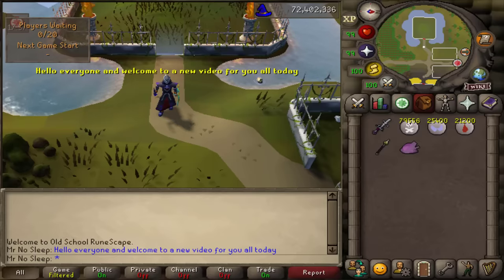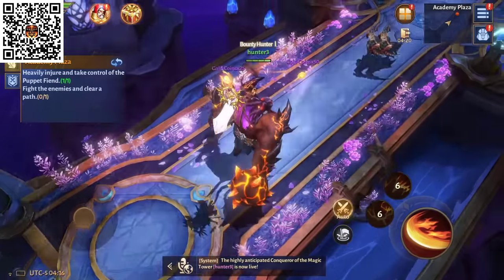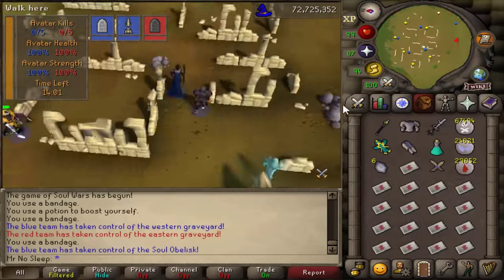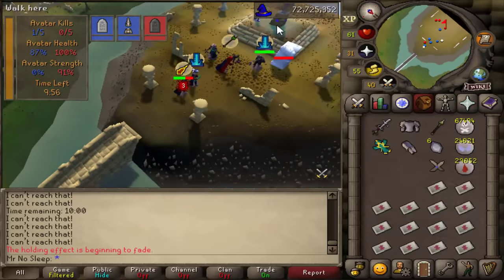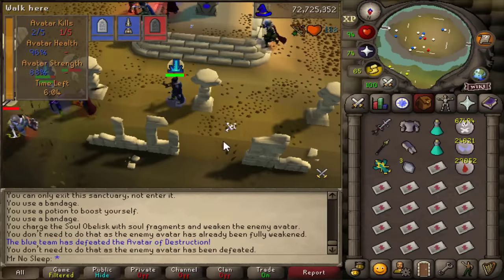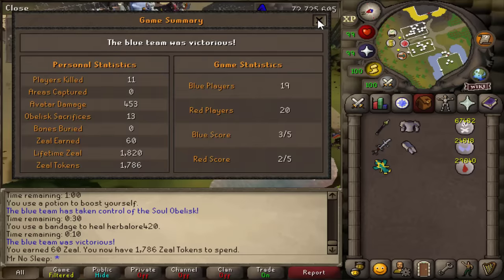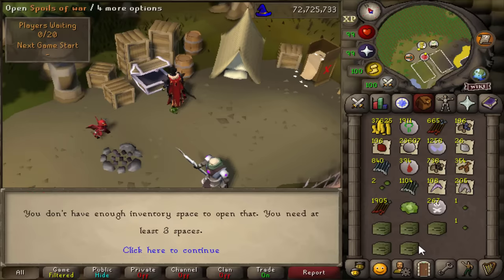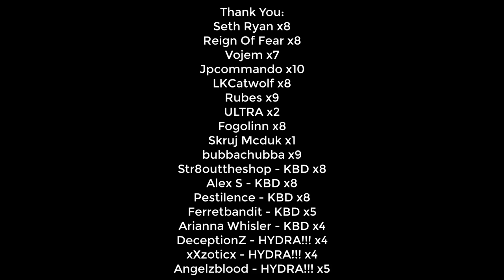Loot From 10 Hours Of Soul Wars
Use my link to install ✅ Dungeon Hunter VI for Free ✅ & Get a special starter pack worth $50 ✅ [Available for the next 30 days]
💥 Join the launch event for free chances to win amazing prizes like iPhone 15 Pro Max, PS5, Apple Watch and more.

THANK YOU TO THE CHANNEL MEMBERS LISTED BELOW!!!
Jpcommando x10
bubbachubba x9
Str8outtheshop --- KBD!!! x7
Fogolinn x7
LKCatwolf x7
Seth Ryan x7
ULTRA x2
Reign Of Fear x7
Alex S --- KBD!!! x7
Vojem x7
Pestilence - KBD!!! x8
Ferretbandit - KBD! x5
DeceptionZ - HYDRA! - Thank you so much! x4
Arianna Whisler - KBD!!! x4
xXzoticx - HYDRA! - Thank you so much! x3
Angelzblood - HYDRA! - Thank you so much! x4
Rubes x8
Skruj McDuk x1

SPECS BELOW!
Intel Iron 1
Case:
Additional Case Fans:
6x Ironside RGB Fans
Internal Lighting:
Ironside RGB LED Strip
Wiring:
Advanced Pro Wiring - Individually Sleeved Cables (Midnight Black)
Processor:
CPU Cooling:
Thermal Compound:
Ironside Certified Thermal Compound
Motherboard:
Z390 Chipset
Memory:
64GB (4x16GB) DDR4
M.2 Storage:
Primary Hard Drive:
240GB Ironside Certified SSD
Secondary Hard Drive:
Optical Drive:
No Optical Drive
Graphics Card:
Power Supply:
850 Watt 80 Plus Gold
Capture Card:
No Capture Card
Sound Card:
Integrated HD Audio
Networking:
Internal Wireless AC 867Mbps
Operating System:
Windows 10 64 Bit
Office Software:
No Office Software
Antivirus Software:
Windows Defender